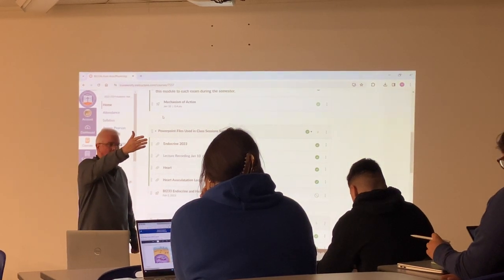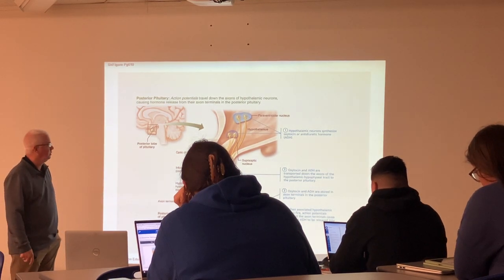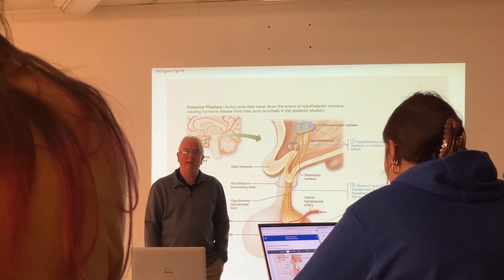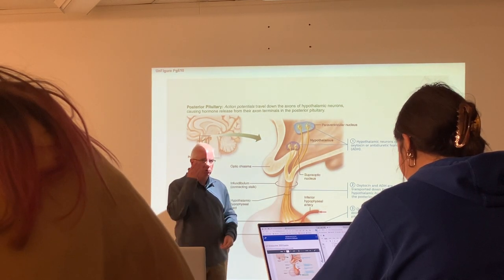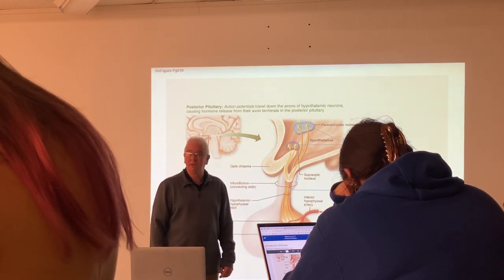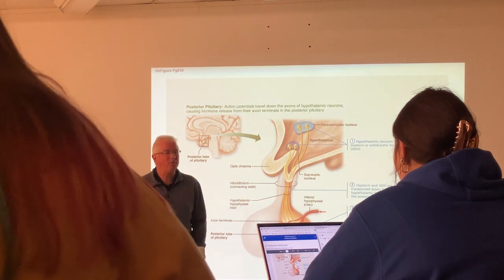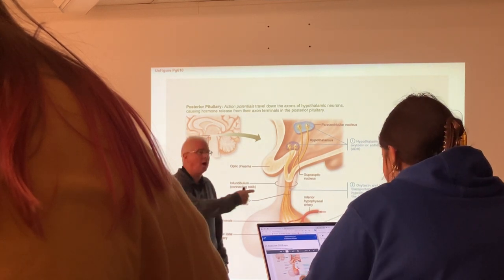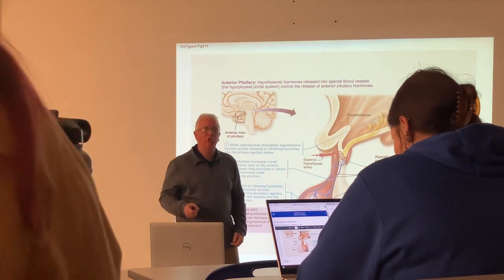Human Anatomy and Physiology 2 Lecture 3 (Endocrine and Heart)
This video was taken on a January 12, 2024